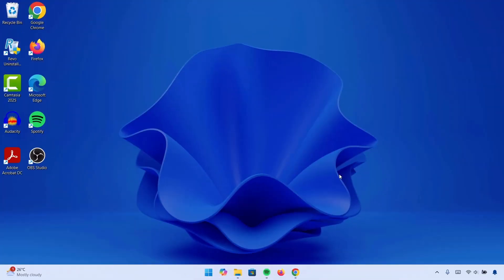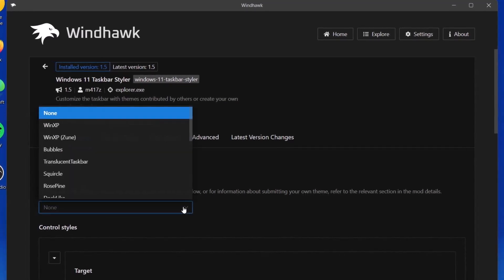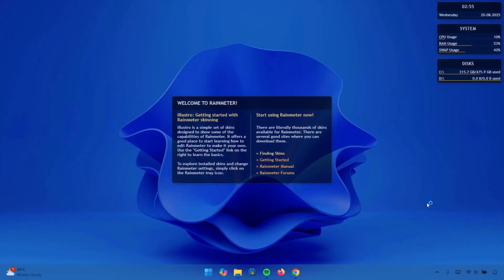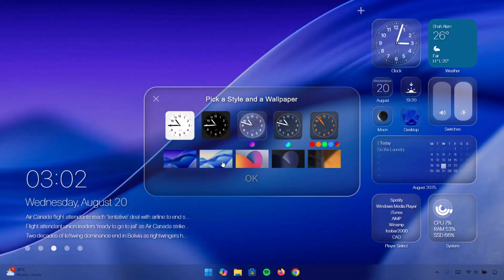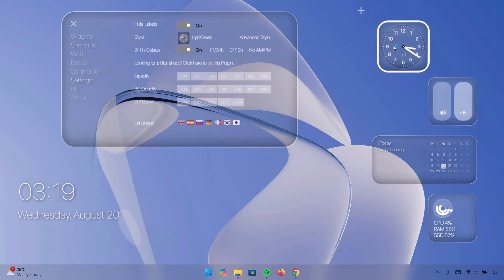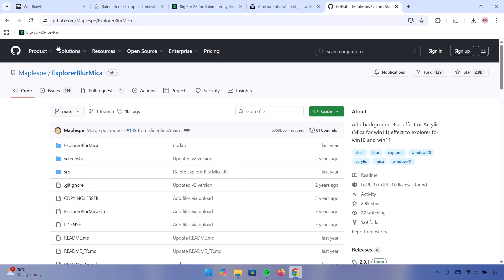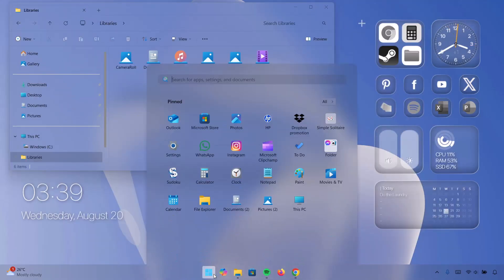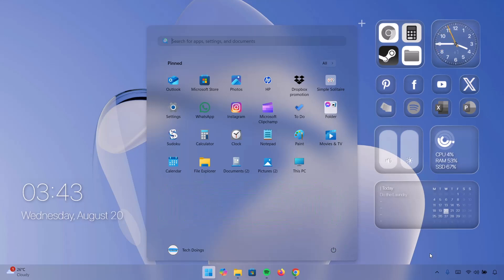Make Windows 11 Look Stunning with Acrylic Effects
This quick tutorial will give your desktop a clean, modern, and transparent look similar to macOS glass effects. Perfect for customizing your Windows experience!

🔥Got questions? Drop them in the comments below!
➡️Required Links:
Windhawk: